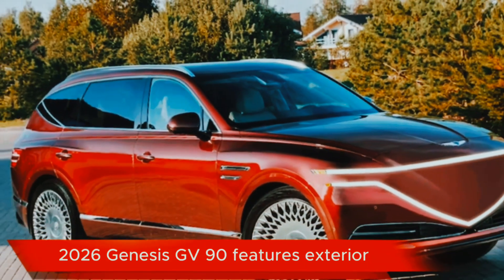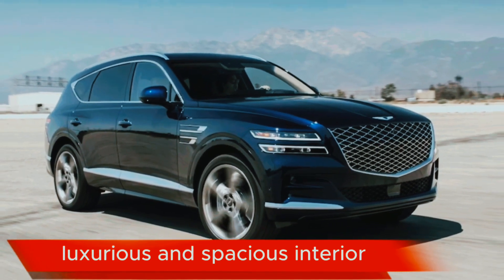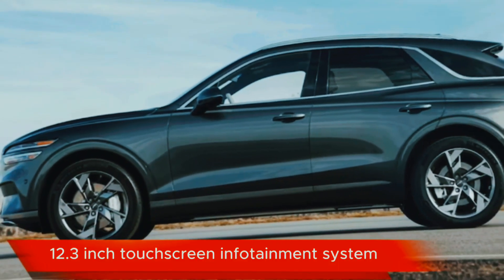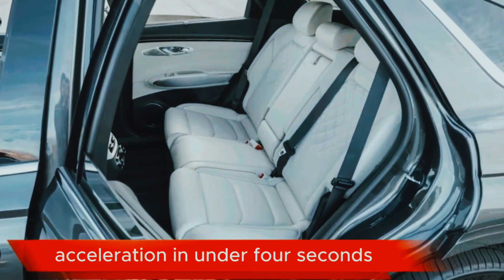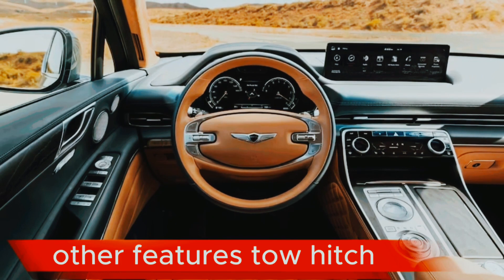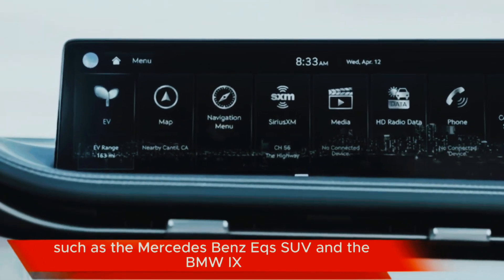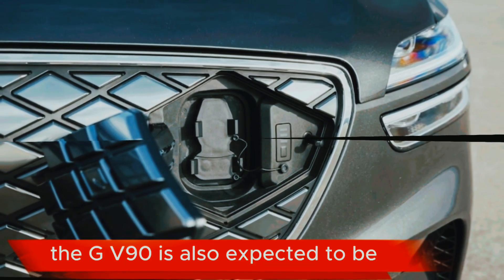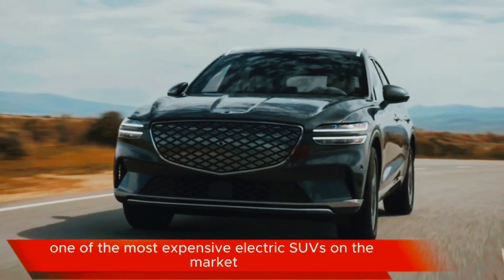2026 Genesis GV90 /reviews/spec/interior/exterior/release date/price/genesis gv90/ genesis suv